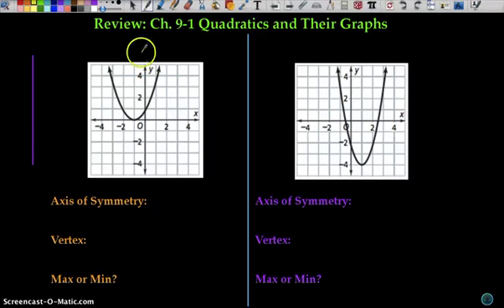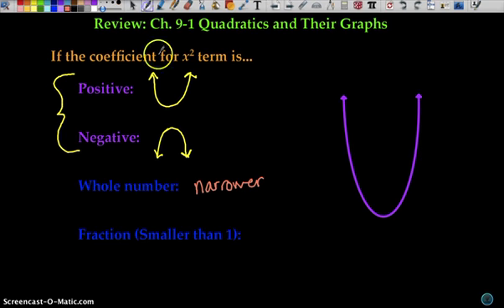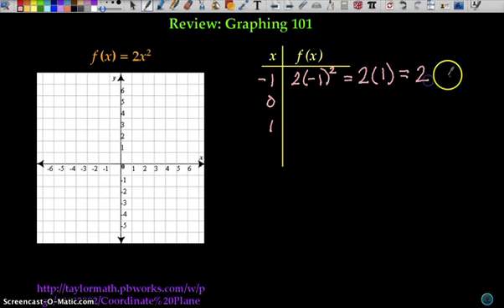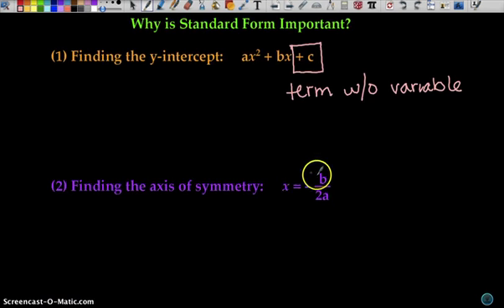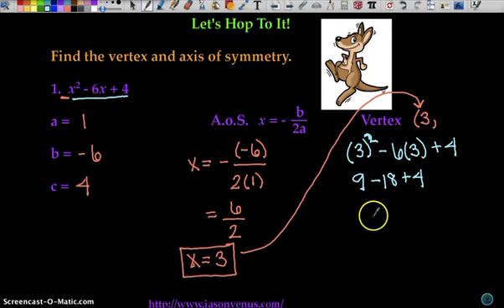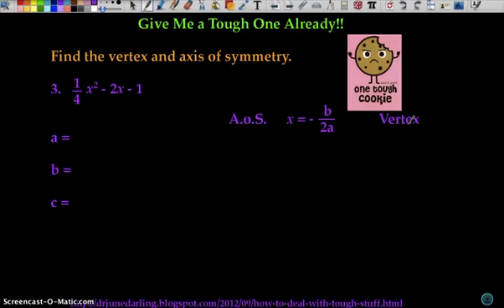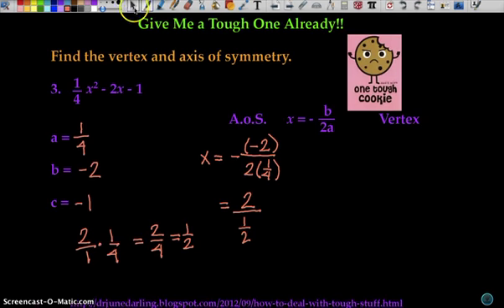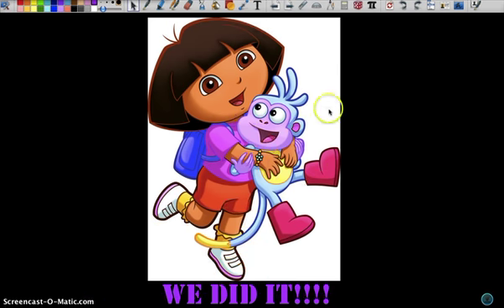Algebra: Ch. 9-2 Quadratic Functions